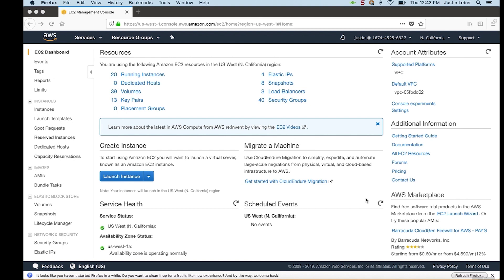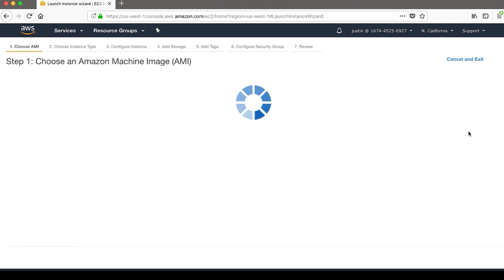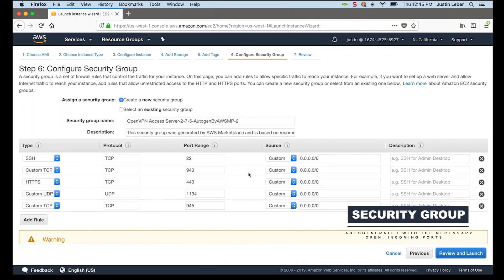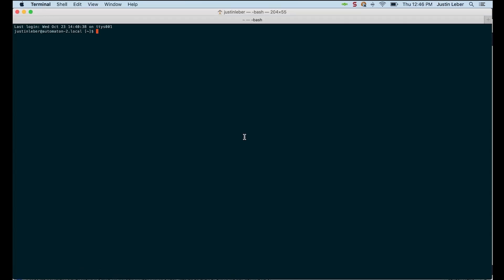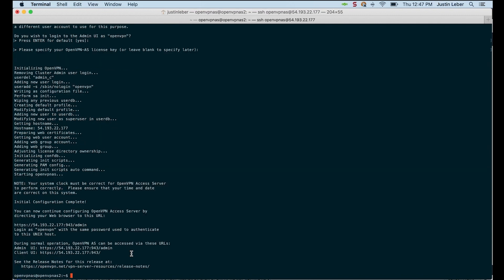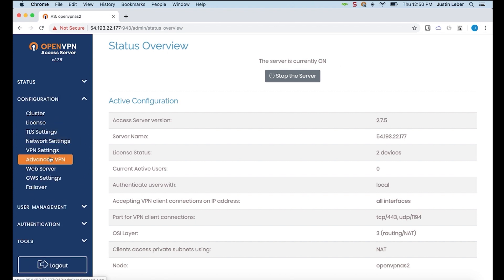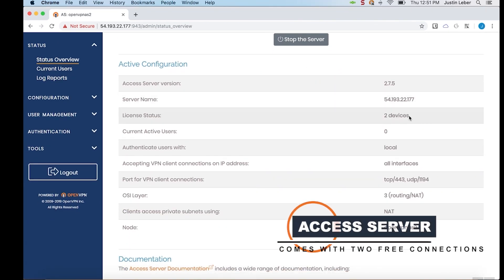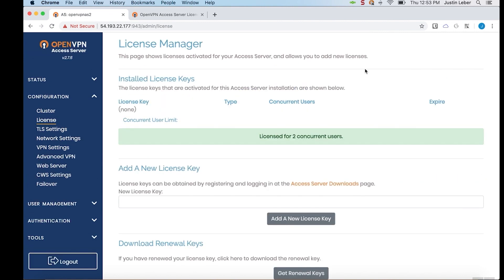Launch OpenVPN Access Server (V 2.7.5) BYOL on AWS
Create an AMI with OpenVPN Access Server BYOL and launch your VPN with your Amazon VPS within minutes.